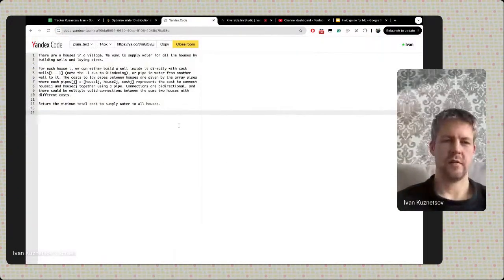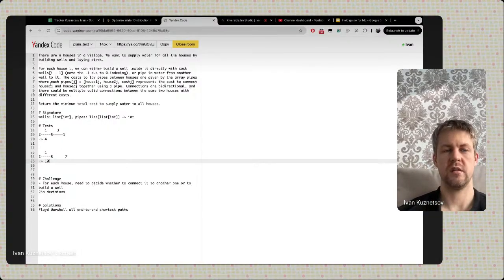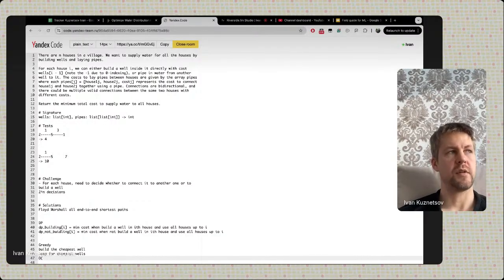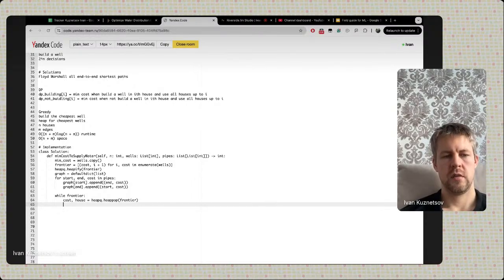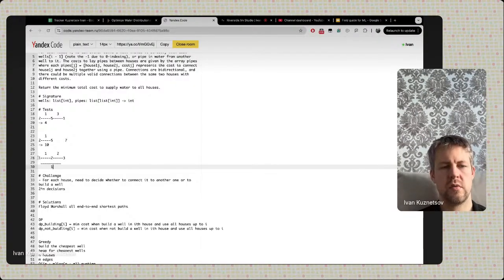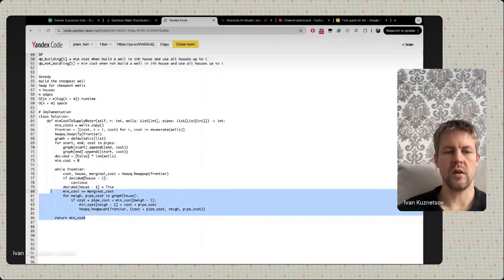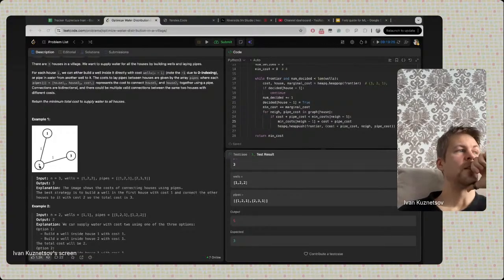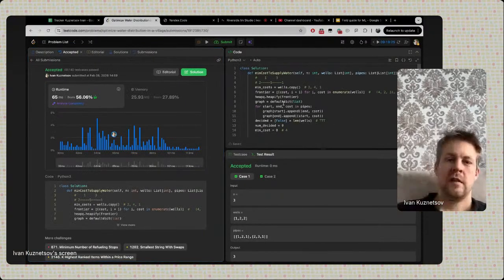LC 1168 Optimize Water Distribution in a Village - Daily Live LeetCode Without Preparation